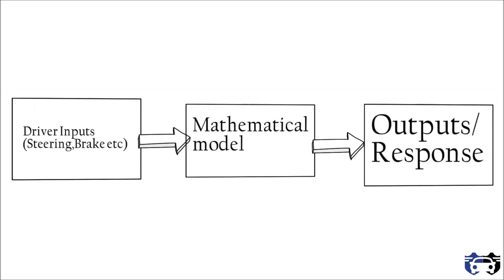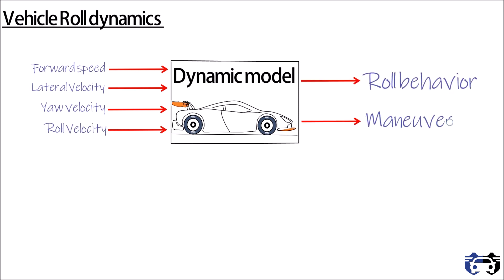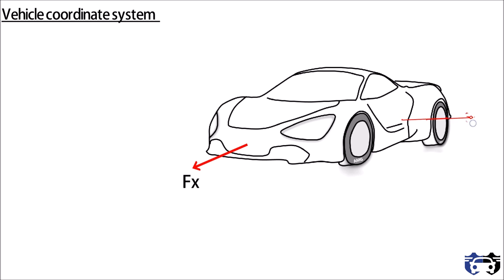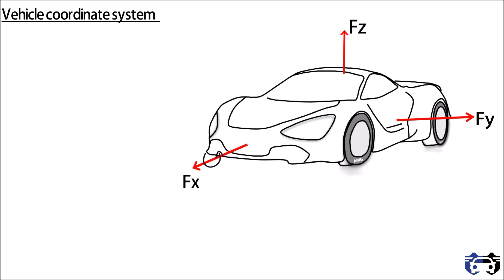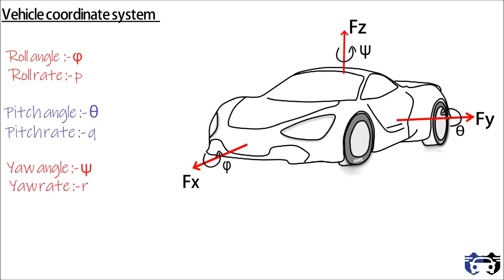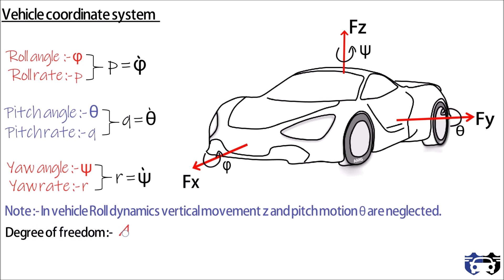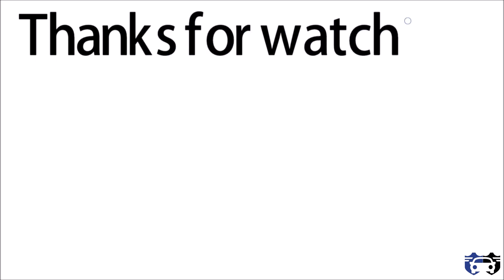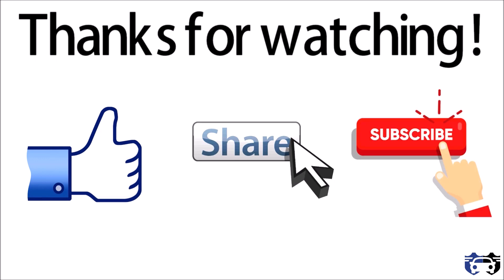Vehicle Roll dynamics - Introduction | AutoMotorGarage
The vehicle dynamics development process is mainly driven by two factors: safety and handling characteristics. Study of Vehicle dynamics revolves around the mathematical models. Similarly study of Vehicle roll dynamics comprises of Dynamic mathematical model for analyzing roll behavior and maneuvering of vehicle.
This is the introduction video on vehicle roll dynamics, In this video you will learn different terminology involved in vehicle roll dynamics , coordinate system used in dynamic model and Degree of freedom of Vehicle roll model.